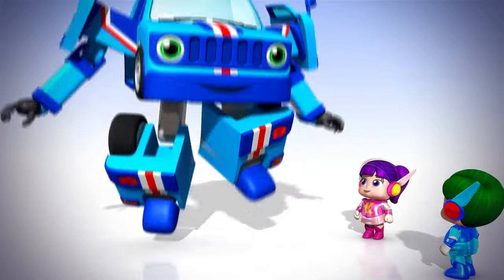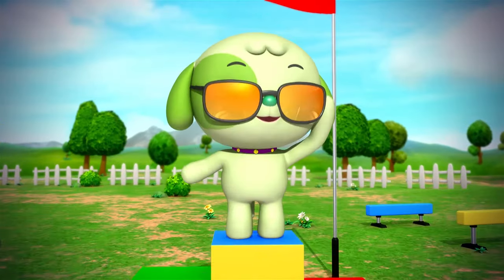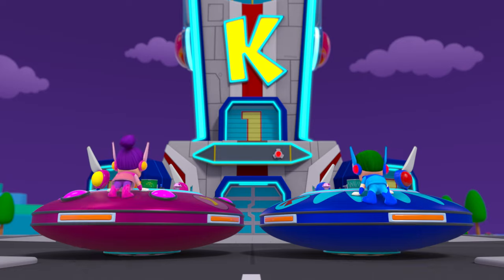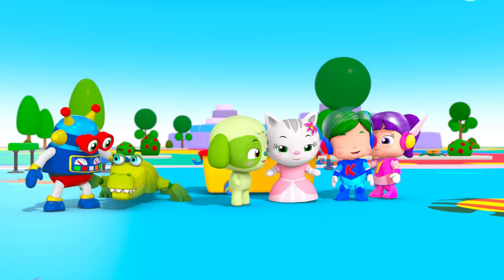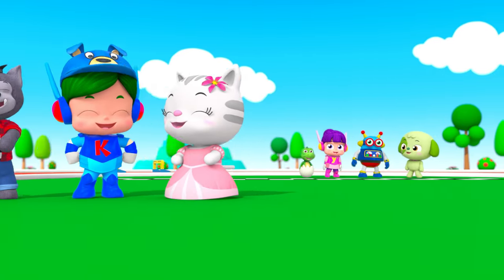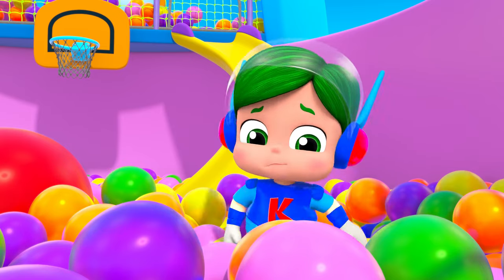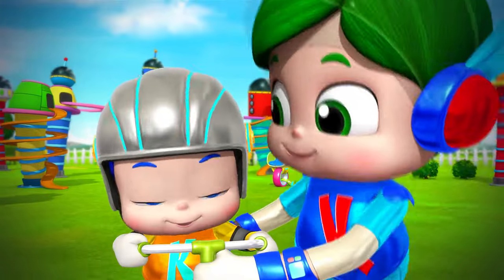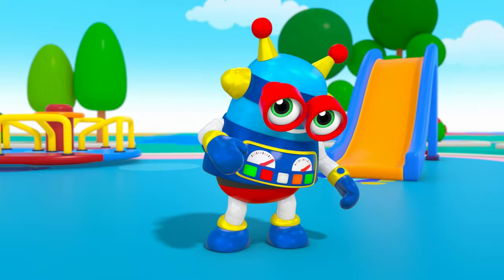Colors And Objects Song + More | Best of KiiYii Songs | ABC and 123 | Nursery Rhymes & Kids Songs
Colors and Objects Song by KiiYii is a fun, entertaining KiiYii nursery rhyme that will teach your kids about colors and objects. In this episode, join Kii and Yii as they learn about what colors certain objects are!

🪁Sing and play kids' games with Kii and Yii in their newest game song videos!

In this animated science-fiction show for preschoolers, Kii and Yii play well-known kids' games, travel to the future, and meet lots of new friends along the way, from transforming cars to robots!
🎮 Watch and listen to other KiiYii kids' song videos!

00:00 Intro
00:13 Colors And Objects Song
01:51 Shapes Song
04:00 Accidents Happen Colour Learning
05:59 Shapes Song Part 2
08:07 Rainbow Colors Song
09:53 Big And Small
12:07 Rainbow Painting Colour Chaos
14:06 Shapes Train Song
16:31 Colour Train
18:47 Flying Princess Counting Song
20:44 Farmer In The Dell
22:11 Bingo
25:34 Finger Family
26:45 Jack And Jill
28:25 ABC Part 2
30:13 1, 2 What Shall We Do? V2
32:18 Jump Rope Race
34:20 Eat Your Vegetables
36:08 1-20 Song
37:55 5 Little Monsters
40:32 My Donkey, My Donkey
41:55 10 Green Bottles
45:00 Driving In My Car
46:48 Bath Song V2
48:37 10 Little Buses
49:58 Old MacDonald V2
52:48 Tic-Tac-Toe, Let's Go
54:50 Choo Choo Train V3
57:19 The Bear Went Over The Mountain
59:30 Sick Song V2
1:01:21 Wheels on the Bus - Spooky Halloween Toys
1:03:29 Old Woman Who Lived In A Shoe
1:05:37 Finger Family V3
1:08:12 Numbers 100-1000
1:10:39 Lava Spinning Top Challenge
1:12:47 Simon Says
1:15:06 Johny Johny Yes Papa V3 (Parents Version)
1:16:51 Ants Go Marching
1:19:03 Baa Baa Black Sheep
1:20:43 Are We Nearly There Yet?
1:22:38 The Actions Song
1:24:31  Marco Polo Pool Party Chase
1:26:37 Snowglobe Dance
1:28:17 Wheels On The Bus
1:30:35 Getting Dressed Halloween
1:32:41 The Lion And The Unicorn
1:34:36 Bingo V2
1:37:41 Swimming Song
1:39:34 If You're Happy And You Know It V3
1:41:33 Bulldogs
1:43:31 Peek A Boo Baby! I See You
1:45:57 Rain Rain Go Away
1:48:37 Build A Snowman Relay Race
1:50:40 1, 2, Buckle my Shoe
1:52:26 Bob The Robot
1:54:13 Valentines Day Hide and Seek
1:56:21 5 Little Ducks
1:58:47 Finger Family V4 (Grandparents Version)
2:01:34 Humpty Dumpty V2
2:03:31 I Have A Little Doll All Dressed In Blue
2:05:28 Rainbow Ball Pit Fun!
2:07:26 Snowball Dodgeball
2:09:32 Sick Song
2:11:26 Bake, Bake A Cake
2:13:17 Rock A Bye Baby
2:15:34 Red Light Green Light 123
2:17:31 10 Little Animals
2:19:08 Old Macdonald Had A Farm
2:20:58 Pussy in the Well
2:22:56 Yes Yes Vegetables
2:24:57 Getting Dressed V2
2:27:04 Humpty Dumpty
2:28:43 No No No Play Safe In Playground
2:31:42 Hickory Dickory Dock
2:33:16 Snakes and Ladders
2:35:24 Miss Polly Had A Dolly
2:37:37 The Yard Of My House
2:39:27 Star Light Star Bright
2:41:24 Snow Shape Learning
2:43:29 10 Little Dinosaurs
2:45:51 Wash Your Hands (Bubbles!)
2:47:48 Sing A Song Of Sixpence
2:49:53 Jelly on a Plate
2:51:53 Toy Block Building Counting Song
2:53:53 Potty Song
2:55:26 If You're Happy and You Know It
2:57:15 Cuckoo The Frog Was Singing V2
2:59:19 Itsy Bitsy
3:00:56 Brush Teeth Song
3:03:34 If You'Re Happy And You Know It
3:05:37 Kiiyii Theme Tune
3:06:18 This Little Piggy
3:08:25 Mr Book Storytime
3:10:20 London Bridge Is Falling Down
3:12:53 Being Kind To Each Other V3
3:14:52 Stuck In The Mud
3:16:46 It's Raining, It's Pouring

🎤Sing-Along🎤
Oso's nose is red
JeepBot is blue
Bobby is green
Dustii is yellow
The Frog is orange
Yii's hair is purple
BeeBot is pink
Lady Cat is brown
Marley is white
The duck is black

red, blue, green, yellow, orange,
purple, brown, white, black